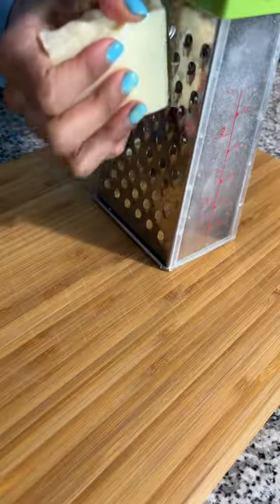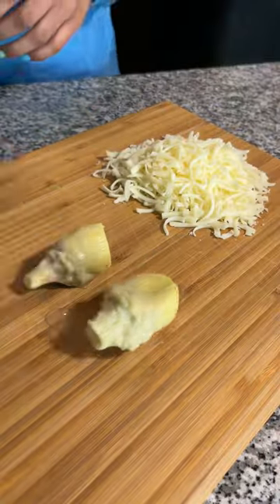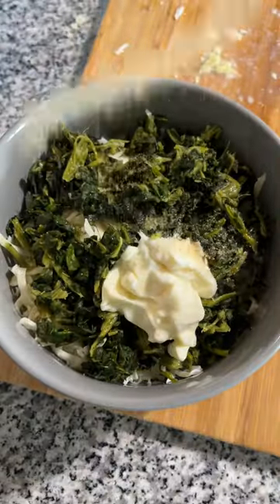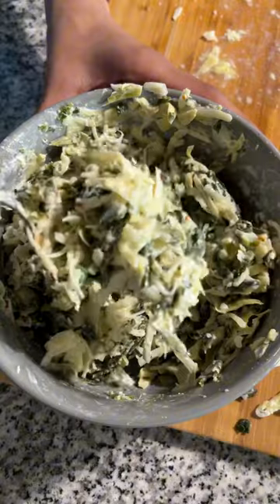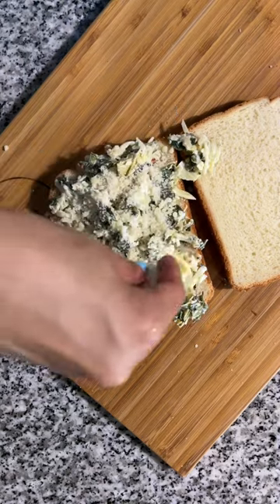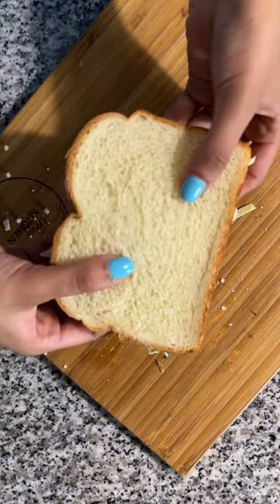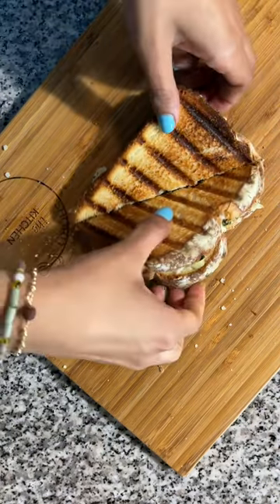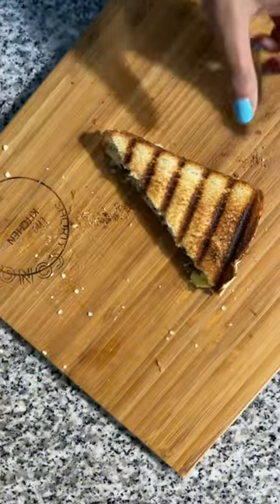Cheesy Melts Ep. 5: SPINACH & ARTICHOKE GRILLED CHEESE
If you love spinach artichoke dip then you will absolutely love this sandwich because it’s literally spinach artichoke dip in between two pieces of toasty bread. I mean what could be better than that.

If you’re vegan, sub the mozzarella for vegan cheese and use nutritional yeast instead of Parmesan.

follow me @shortyconquersthekitchen for more easy & delicious recipes!

Adjust the measurements to your liking because making grilled cheese comes from the heart
INGREDIENTS
1 cup shredded mozzarella cheese
1/2 can artichoke hearts, chopped
1/2 cup chopped frozen spinach, thawed and drained
1-2 tbsp mayo (I use vegan mayo)
Garlic powder
Salt/pepper
Red pepper flakes
Parmesan cheese
Bread of choice

1. Combine mozzarella, artichoke hearts, spinach, mayo, garlic powder, salt, pepper, and red pepper flakes in a bowl and mix well.

2. Spread a couple heaping spoonfuls of the spinach artichoke mix onto one piece of bread.

3. Sprinkle with Parmesan cheese and top with another piece of bread.

4. Grill the sandwich using a panini press or a pan until the bread is toasted and the cheese is melty. Enjoy!

Cutting Board: @bhaashabasics

tag me @shortyconquersthekitchen if you try it out!